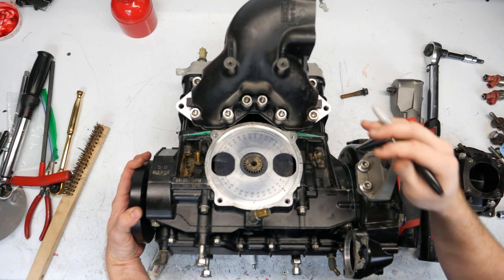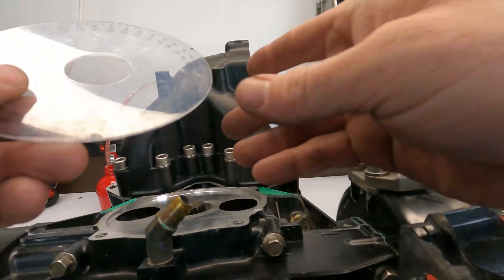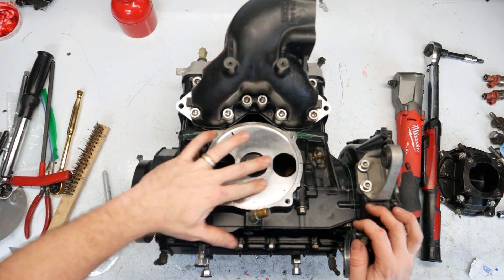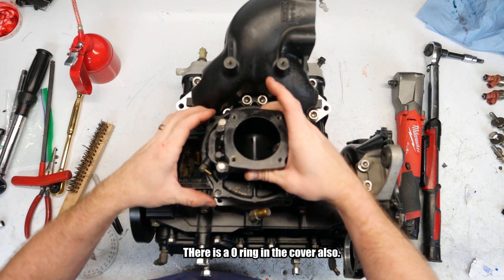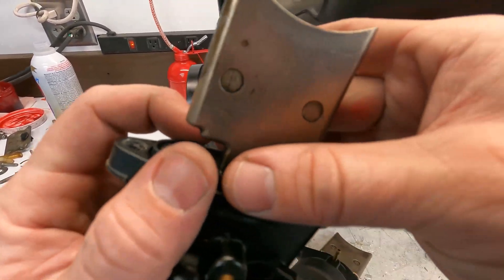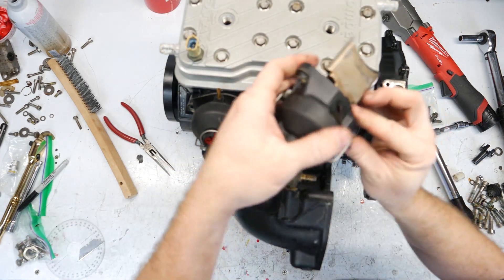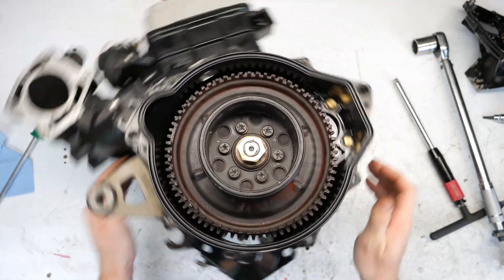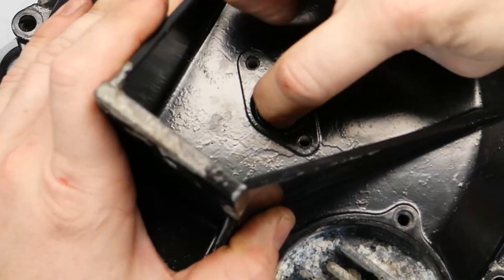Rotax 787 RFI Rebuild - Part 3 Rotary Valve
Welcome to part 3 of the Rotax 787 RFI Rebuild. In this episode of this series i install the and time the rotary valve, the stator cover, and cooler, as well as part of the exhaust.

Favorite Engine Clearing Supplies
Gunk Gel
Gunk Original
Gunk Orange
Simple Green